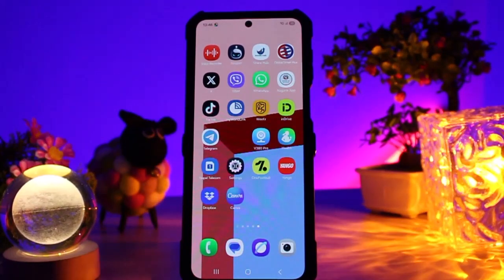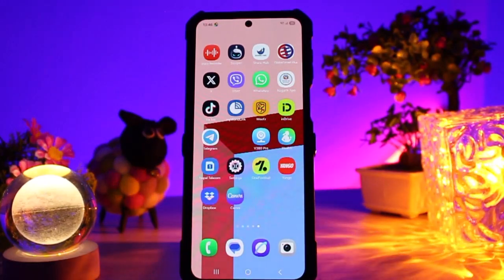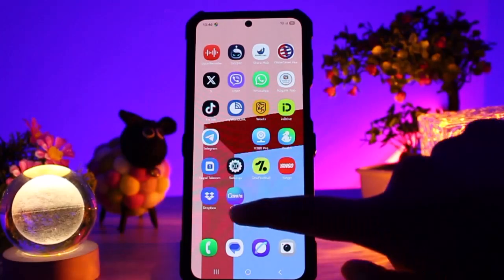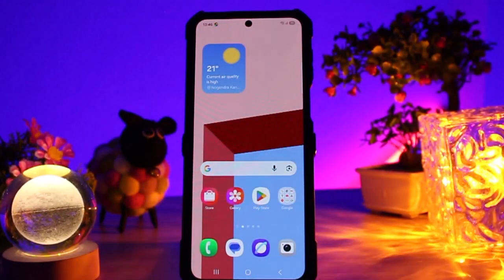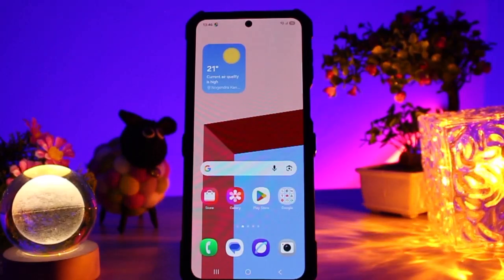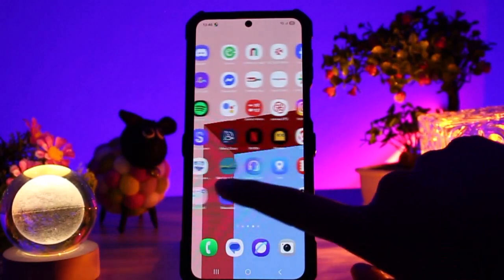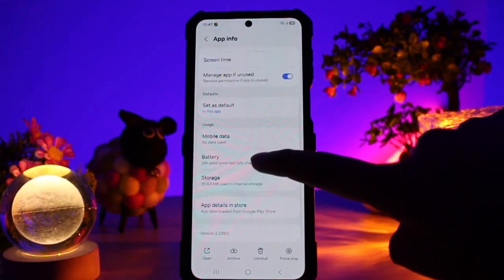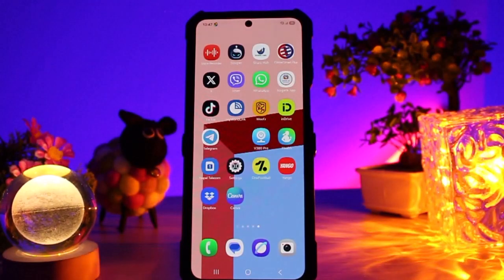How to Fix Canva ‘Something Went Wrong’ Error – Step by Step - 2026